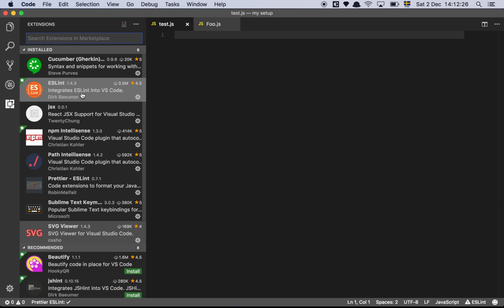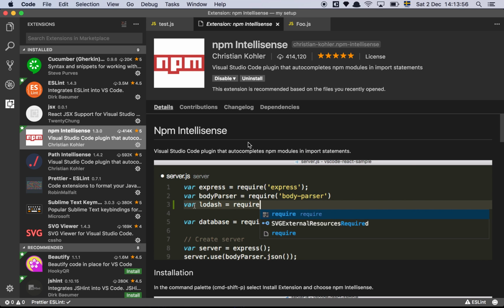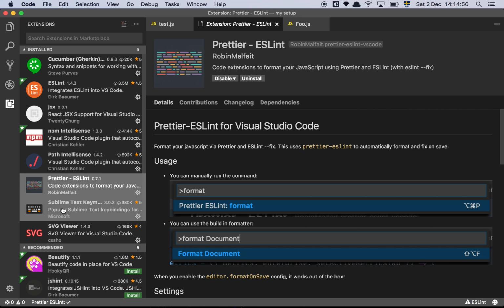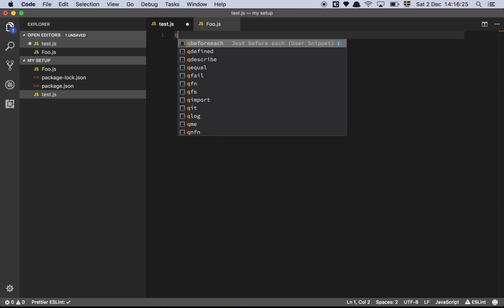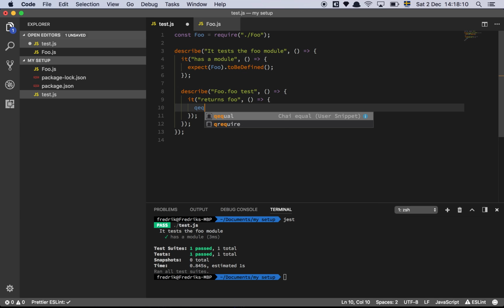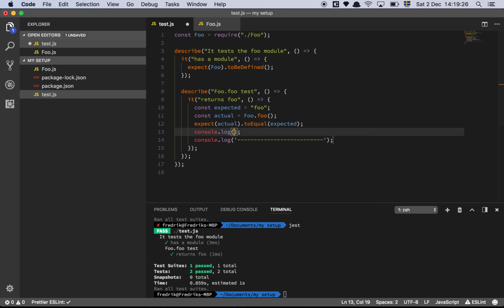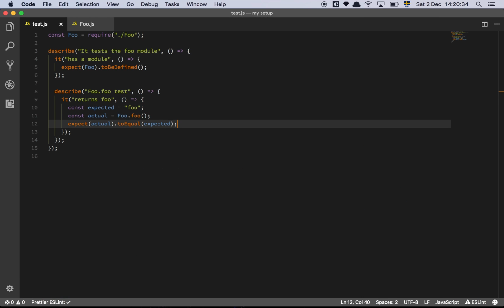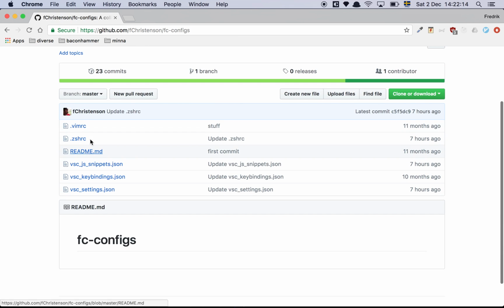My development setup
In this video I show you my Visual studio code setup.